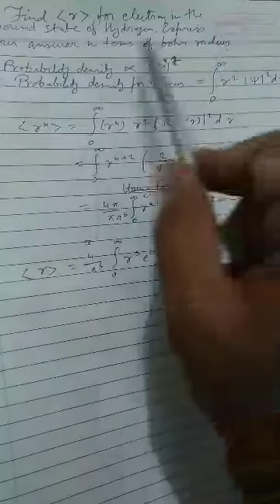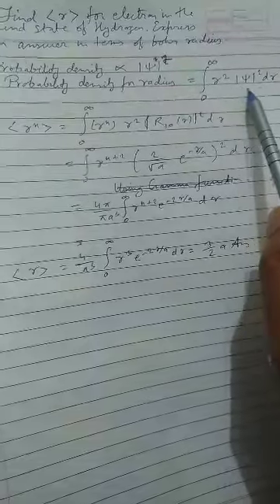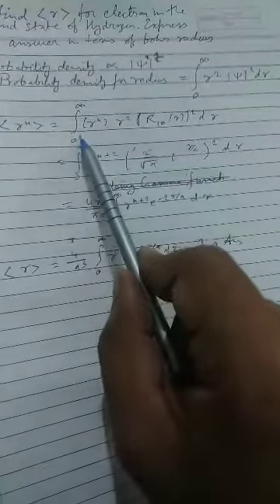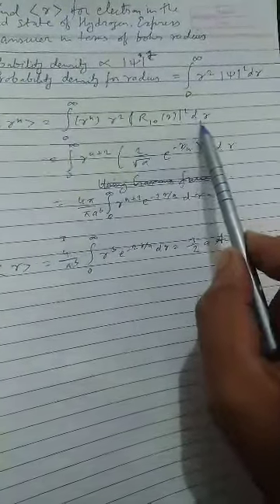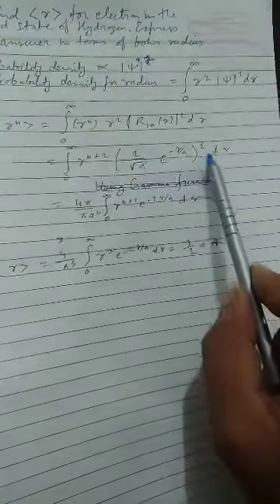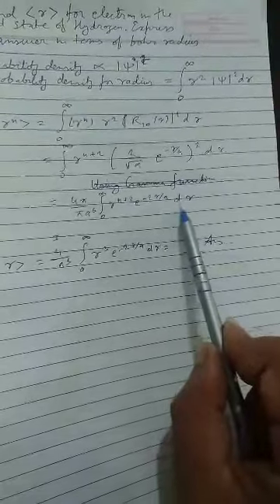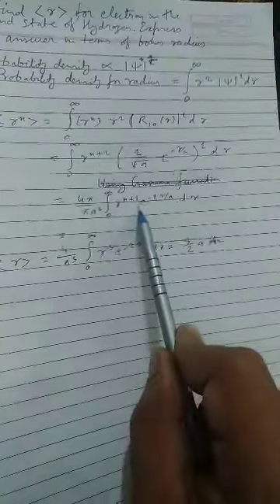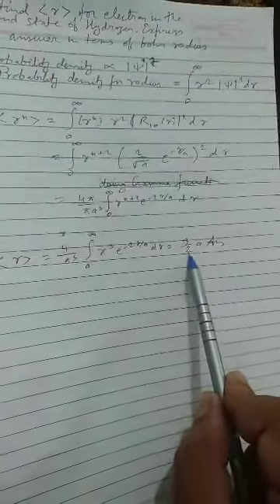Expected value of radius of ground state of hydrogen atom